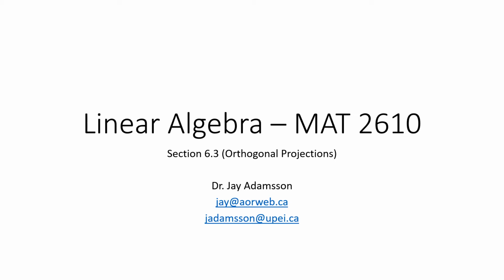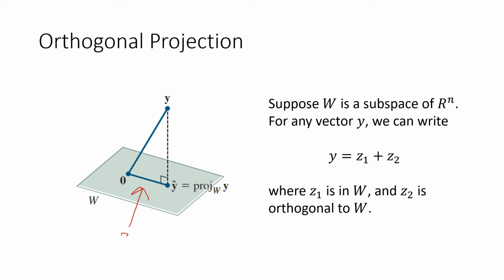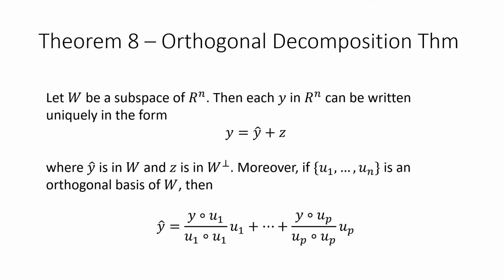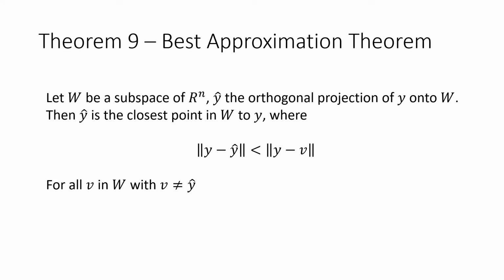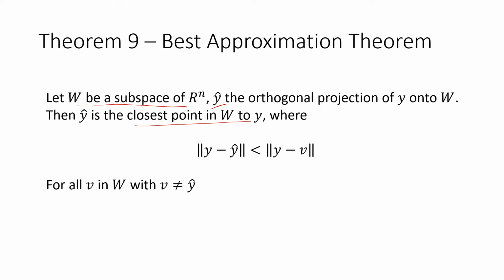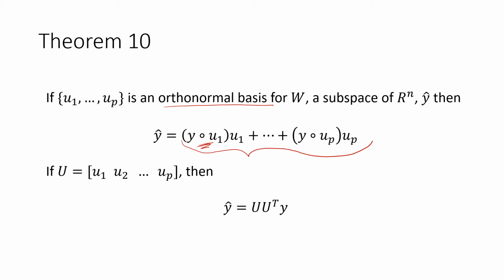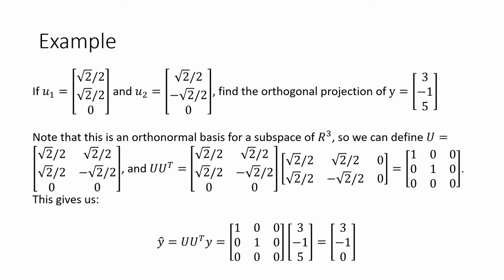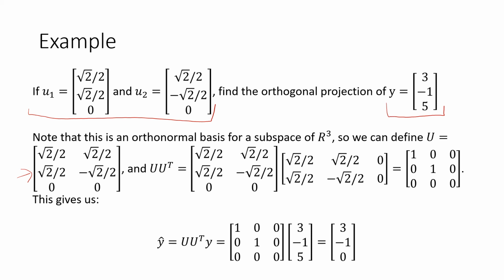Mat 2610 Section 6.3